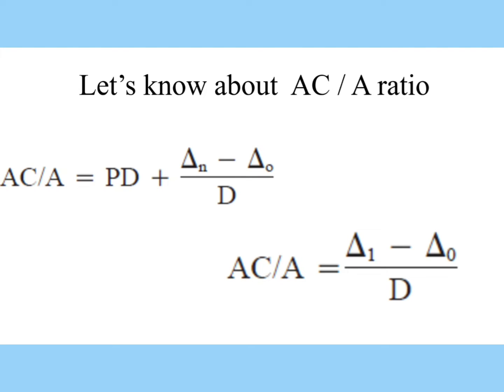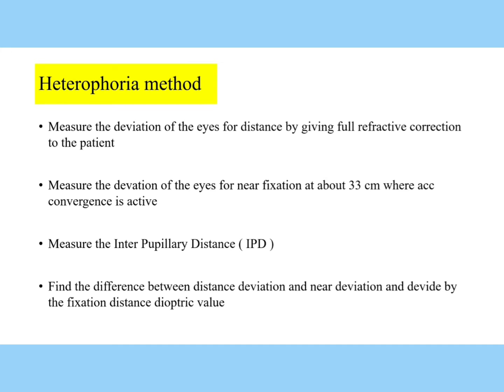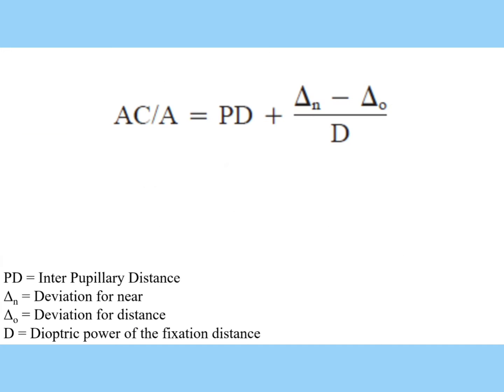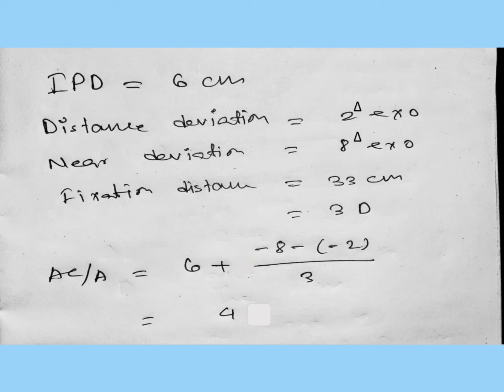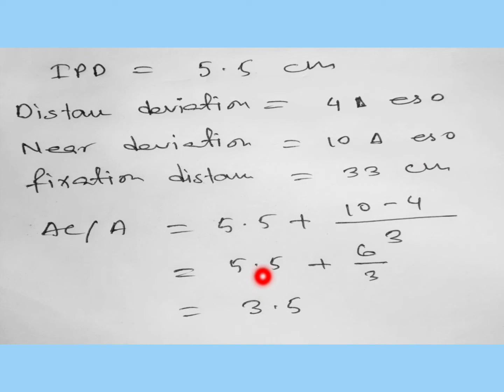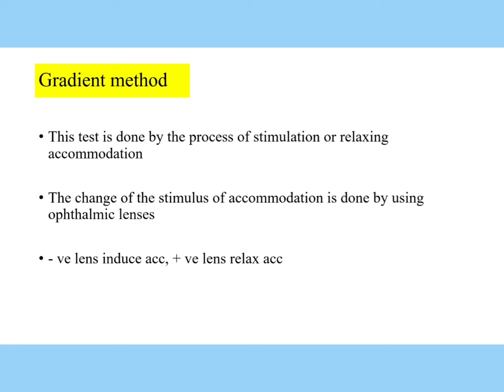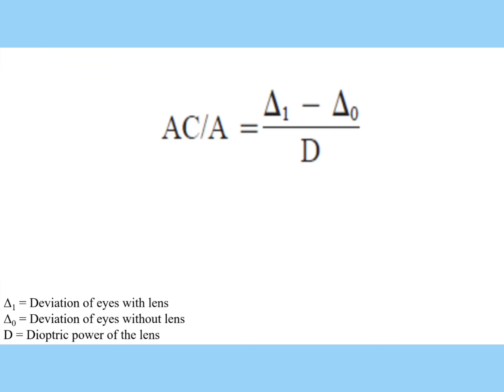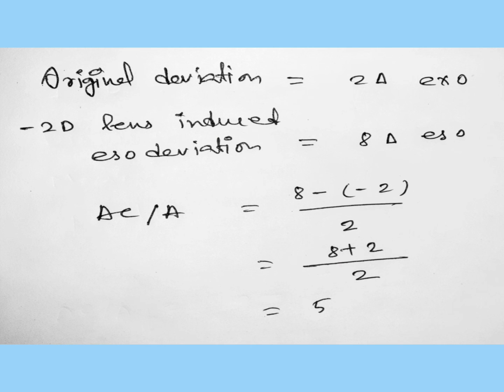Orthopics series 6 : Know about AC/A ratio